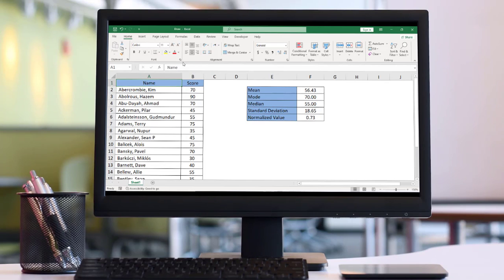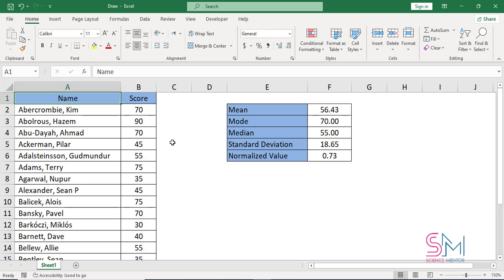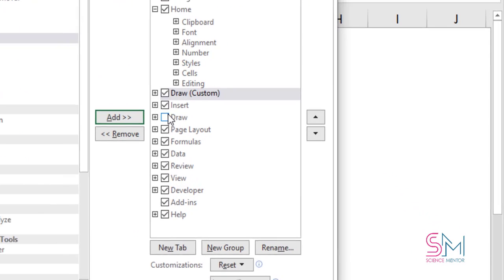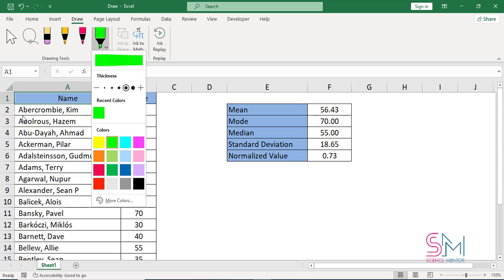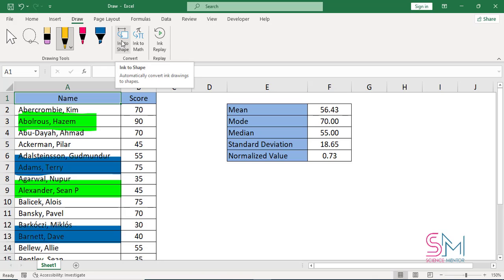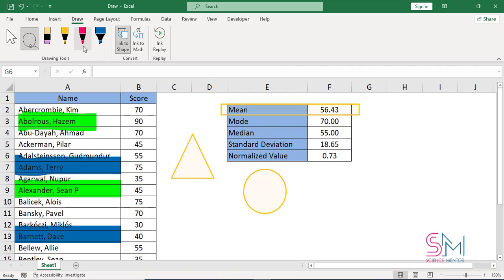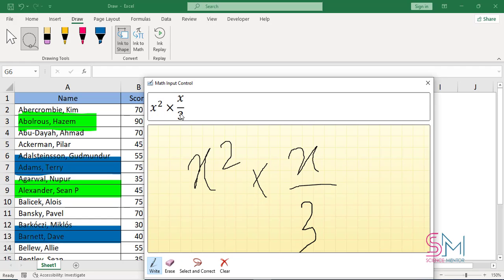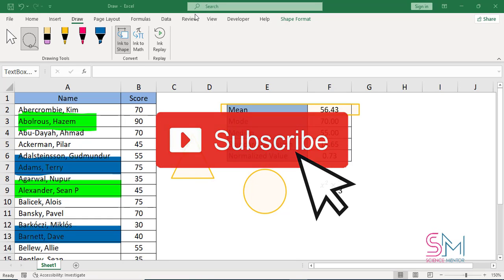How to Use Drawing Tools in Excel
This tutorial shows how you can add Draw tab and use its features in Excel. Excel has an option for a free form of drawing where the user can design a drawing by using a mouse. Science Mentor provides this tutorial to learn you how to use these applicable tools in Excel.